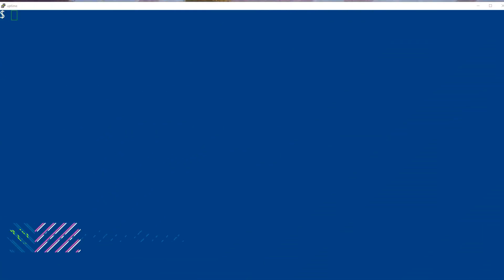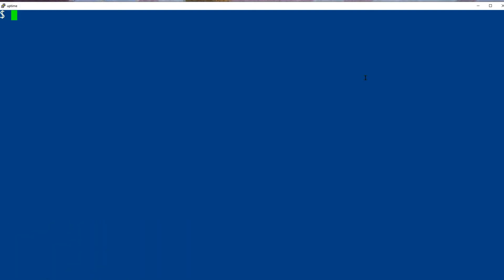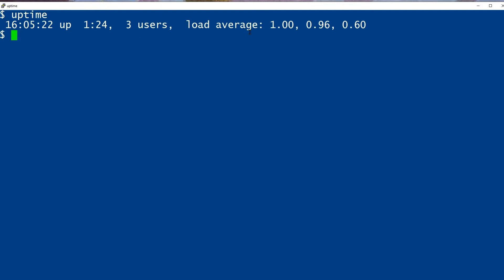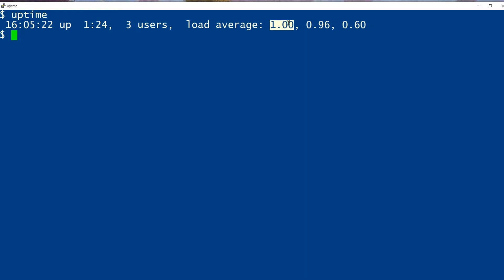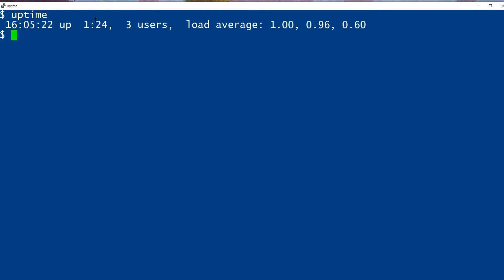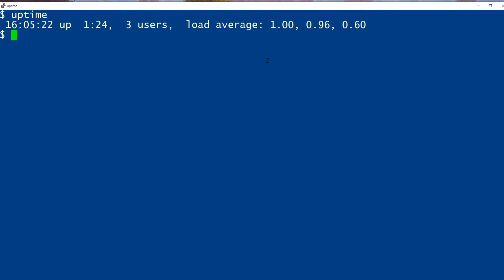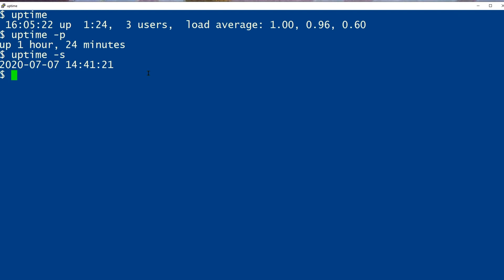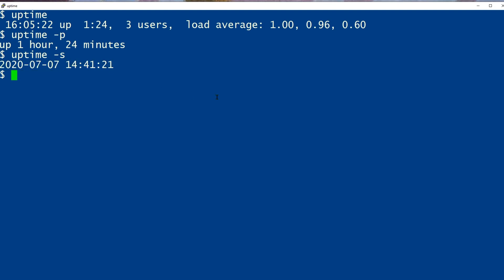How to use the uptime command: 2-Minute Linux Tips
In this Linux tip, learn how to use the uptime command. It tells us how long the system has been up and running – and provides some additional information as well.

Linux, Linux tips, Linux tutorial, Linux how to, how-to, how to use the uptime command, uptime command, what is the uptime command, 2-Minute Linux Tips